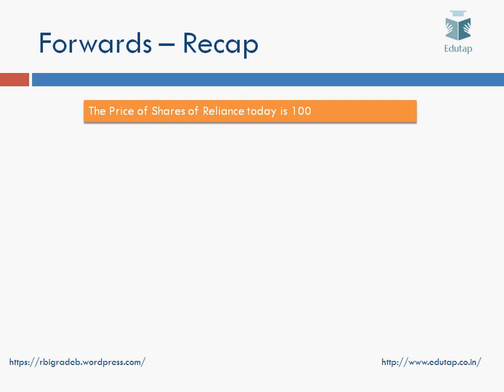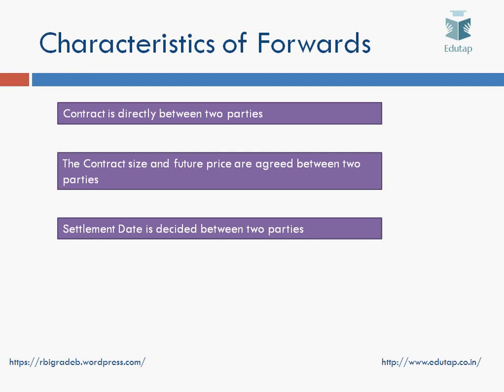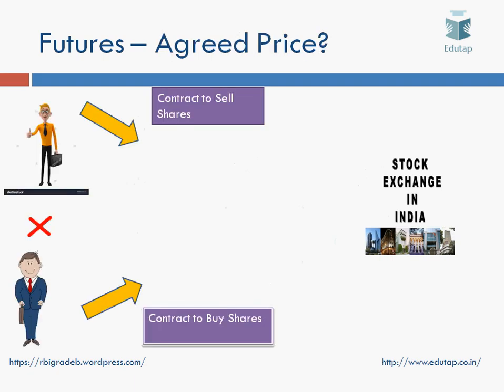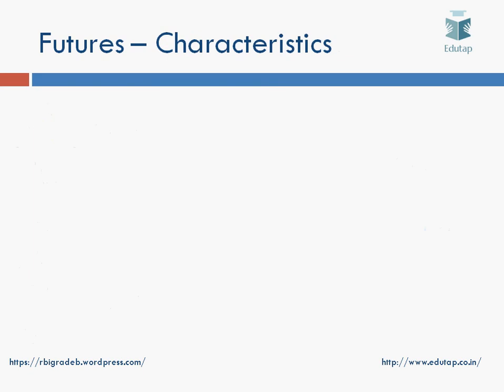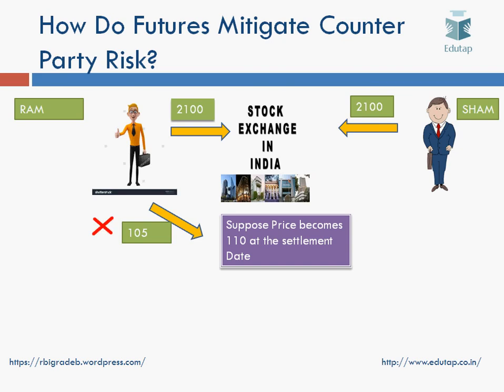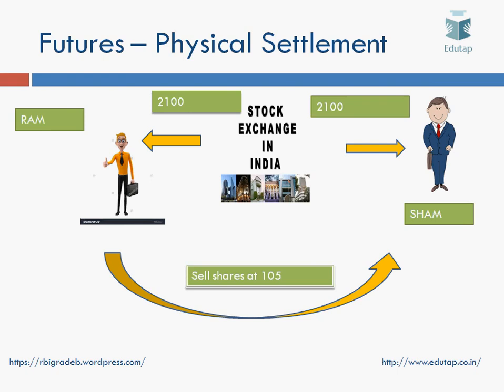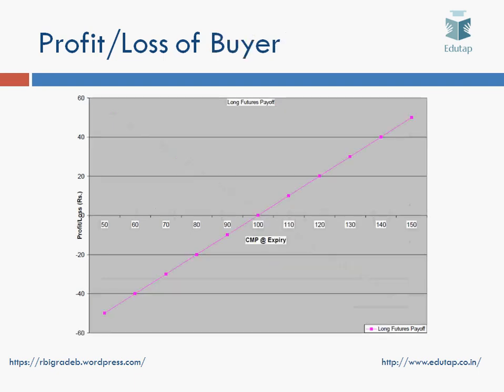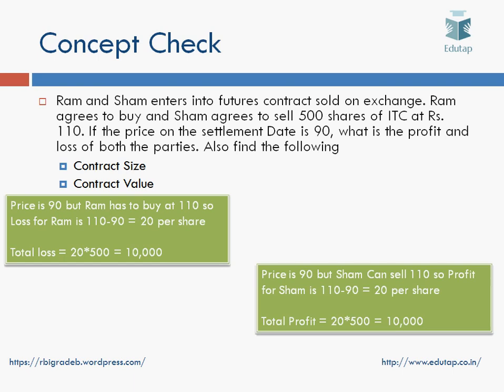Topic- FUTURES for RBI Grade B 2018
In this video, we present before you the topic of FUTURES for Phase 2 FM paper of RBI Grade B 2018.

This video is a part of our BUNDLE course for RBI Grade B 2018 and has to be supplemented with our concept notes on this topic.